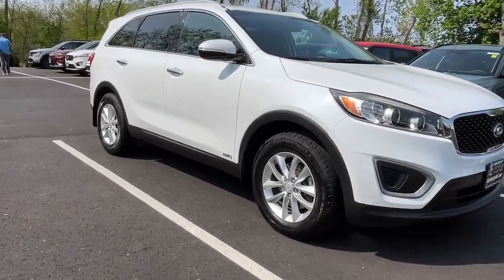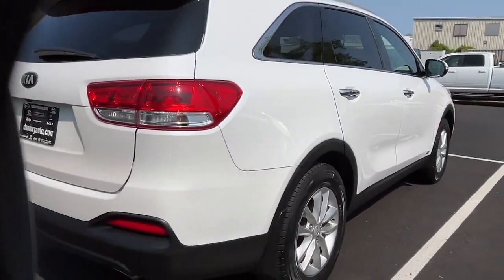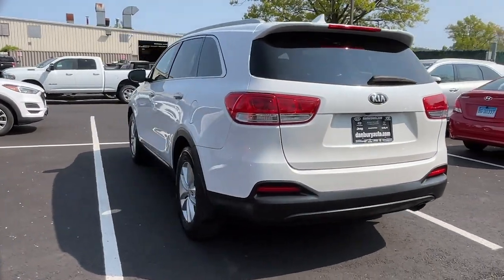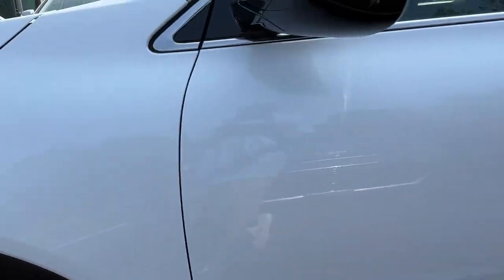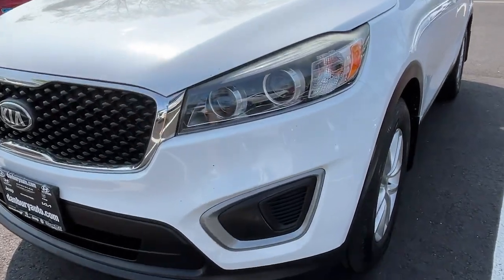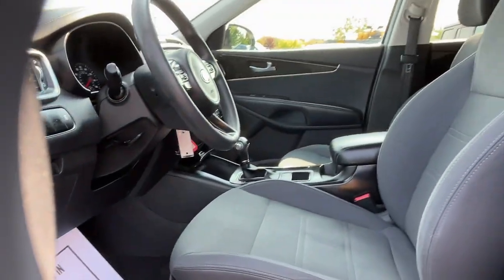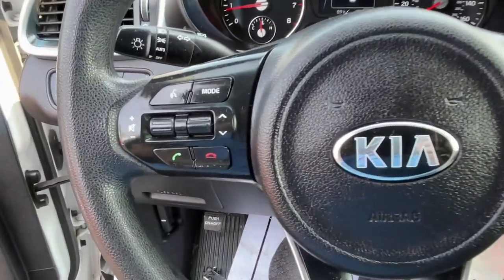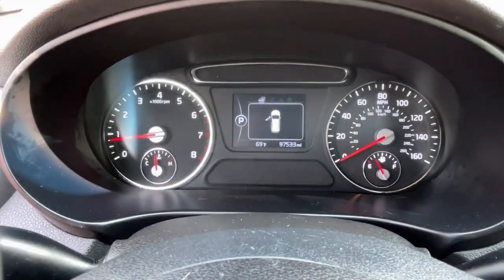2016 Kia Sorento Danbury CT, New Fairfield CT, brookfield CT, New Milford, CT, Carmel, NY K7067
Snow White Pearl Used 2016 Kia Sorento AWD 4dr 2.4L LX available in 100 B Federal Road, Danbury, Connecticut at Danbury CJDR Kia. Servicing the Danbury, New Fairfield, Brookfield, New Milford, CT area.

#{MAKE}
#{MODEL}
2016 Kia Sorento AWD 4dr 2.4L LX - Stock#: K7067

Snow White Pearl exterior and Satin Black interior LX trim. EPA 26 MPG Hwy/21 MPG City! Bluetooth iPod/MP3 Input Satellite Radio All Wheel Drive Aluminum Wheels Back-Up Camera. AND MORE! KEY FEATURES INCLUDE: All Wheel Drive Back-Up Camera Satellite Radio iPod/MP3 Input Bluetooth. Rear Spoiler MP3 Player Keyless Entry Privacy Glass Child Safety Locks. Kia LX with Snow White Pearl exterior and Satin Black interior features a 4 Cylinder Engine with 185 HP at 6000 RPM*. EXPERTS REPORT: KBB.com explains The 6-speed automatic transmission is as smooth and unobtrusive as you could hope for and the suspension never called attention to itself for being too harsh or too soft.. Great Gas Mileage: 26 MPG Hwy. Approx. Original Base Sticker Price: $28200*. Prices excludes tax title DMV and Dealer Fee of $1299. Price subject to change without notice. Pricing analysis performed on 5/9/2023. Horsepower calculations based on trim engine configuration. Fuel economy calculations based on original manufacturer data for trim engine configuration. Please confirm the accuracy of the included equipment by calling us prior to purchase.